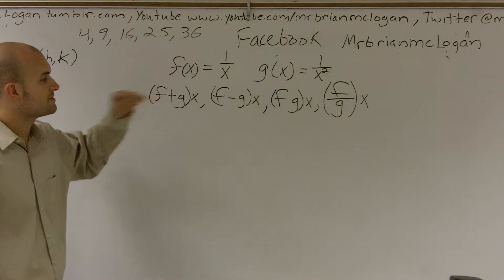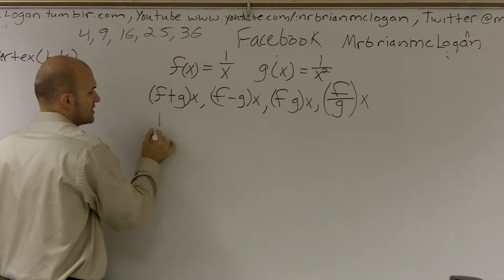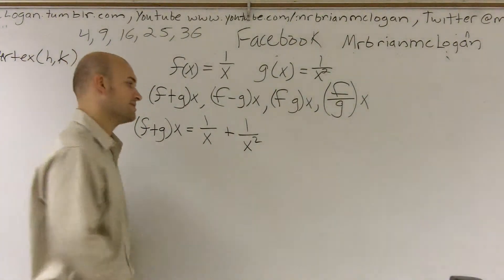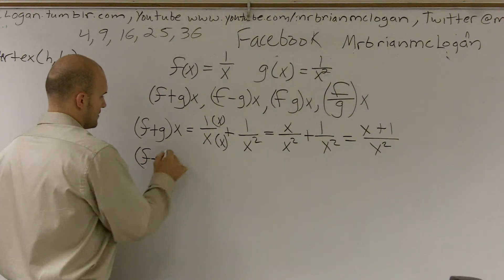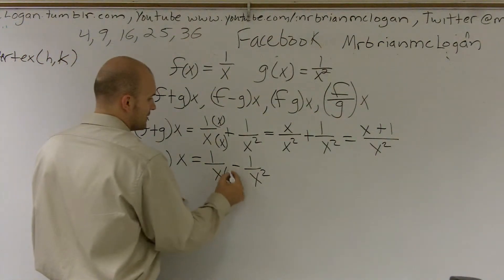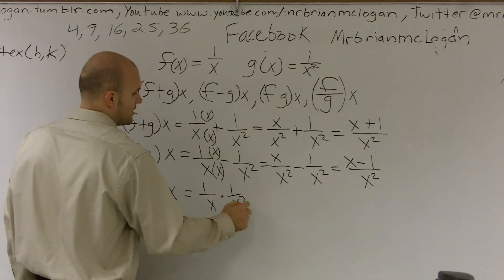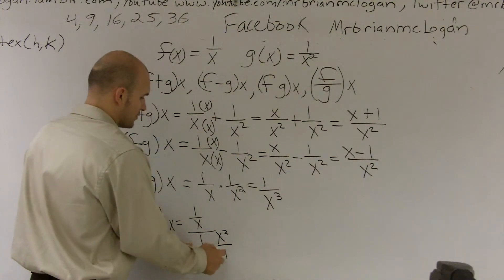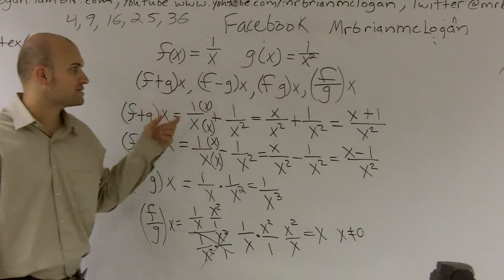Using operations to combine rational functions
👉 Learn how to add or subtract two functions. Given two functions, say f(x) and g(x), to add (f+g)(x) or f(x) + g(x) or to subtract (f - g)(x) or f(x) - g(x) the two functions we use the method of adding/subtracting algebraic expressions together.

To add or subtract two rational functions, we first make the two rational functions to have the same denominator by multiplying to each numerator and denominator, the denominator of the other rational function. Then we can add/subtract the numerator and simplify.